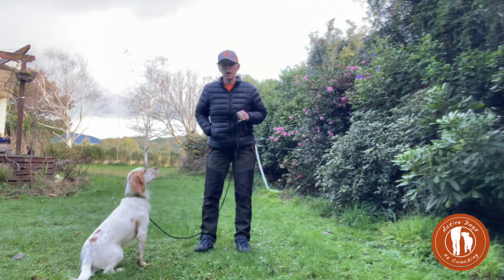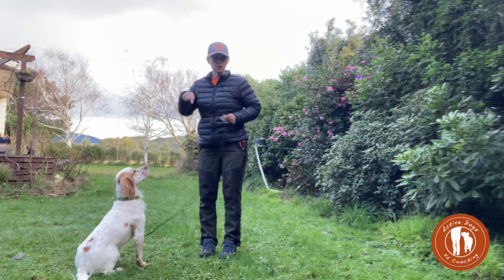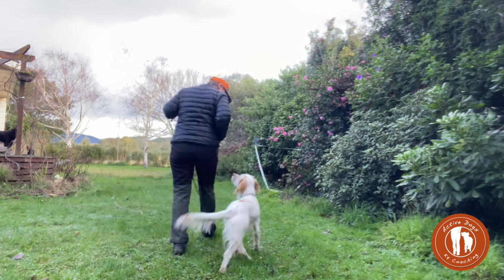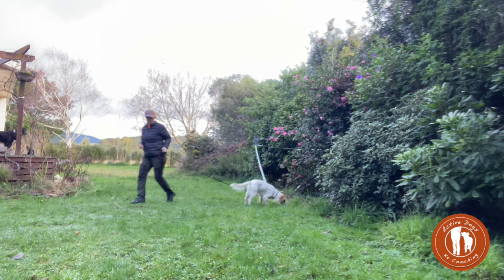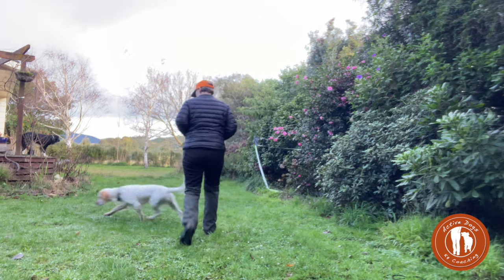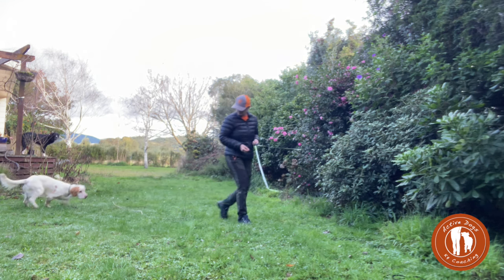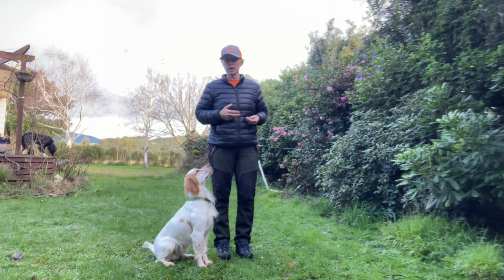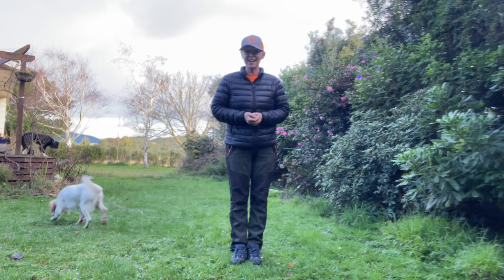Zig Zag Walking/Recall Game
This walking/recall game enhances your dog's focus by encouraging them to come to find you and earn reinforcement.
- Start with your dog walking beside you, either on or off lead.
- When your dog is next to you and paying attention, mark the behaviour with a 'Yes' or click.
- Toss a treat out in front of you for your dog to retrieve.
- As your dog goes to get the treat, change your direction by approximately 45˚ (Zig) and walk away.
- When your dog comes to find you, mark with a 'Yes' or click and toss another treat out in front of them.
- Now, change your direction by around 45˚ (Zag) in the opposite direction.
- Continue to move behind your dog, alternating the side on which they come to find you.